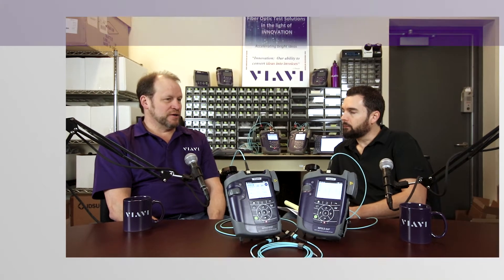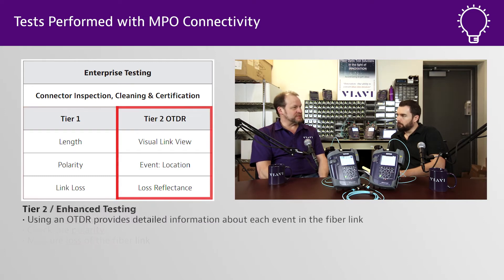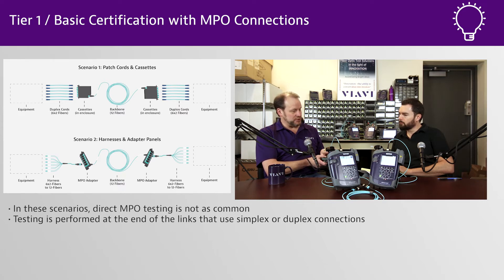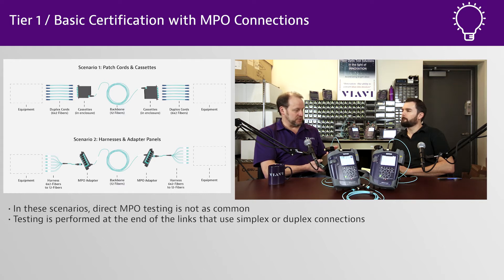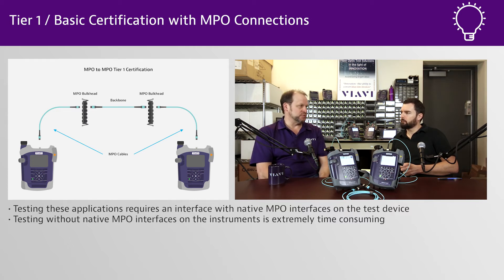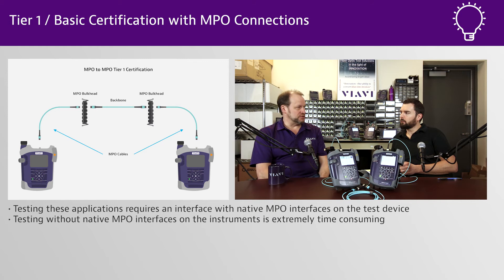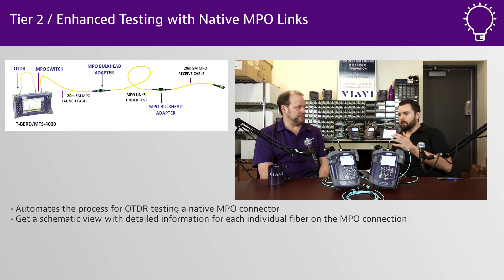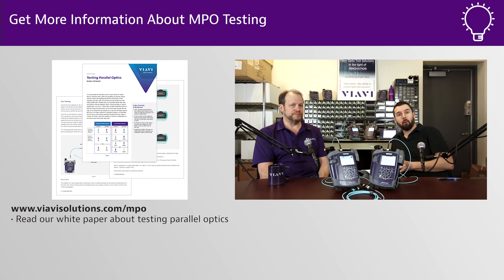Multi-Fiber MPO Testing Series - Episode 6: MPO Testing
- This episode provides further insight into MPO testing as Tyler interviews Ed Gastle about the various tests that technicians typically perform on MPO fiber networks. Ed walks through various MPO test instruments and explains the value that each one provides to the technician. He also expands on the growing need in Enterprise and Data Center applications to have native testing of MPO links that are directly plugged into the test instruments.